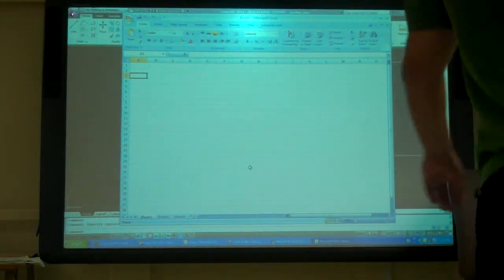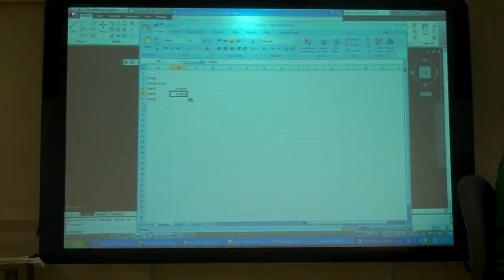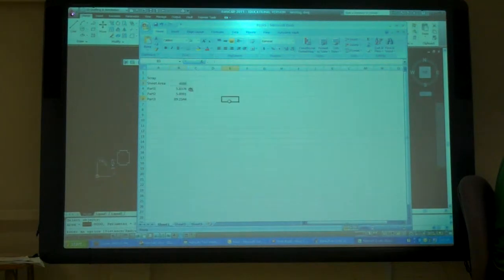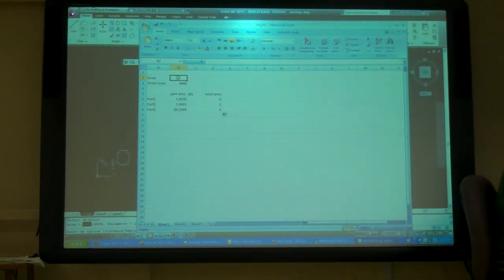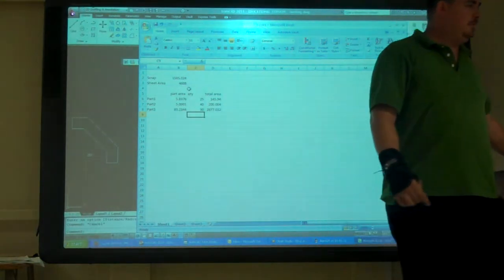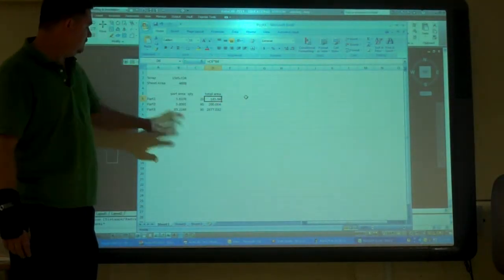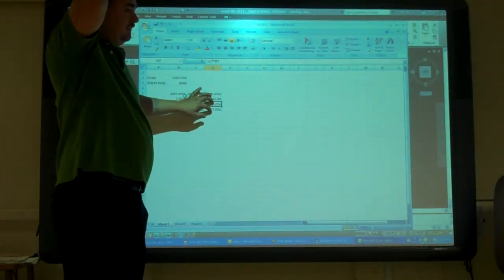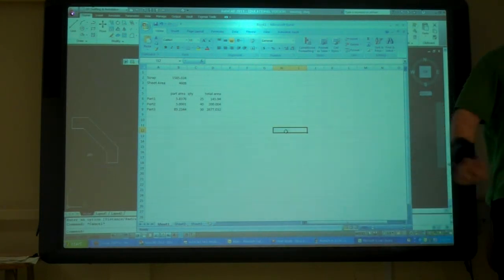Using Excel to calculate scrap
In this video, I walk through how to use Excel to calculate sheet metal scrap area after parts have been nested on a large sheet. I start by setting up columns for sheet area, part area, quantity, and total area for three different parts. I then demonstrate how to input the part areas (which I got from AutoCAD) and set up the multiplication formula to get the total area required for each part quantity. Crucially, I show the final formula to calculate scrap by subtracting the total area of all parts from the initial sheet area. This helps us quickly see how changing the quantity of each part affects the remaining scrap, which is essential for optimizing material usage in sheet metal fabrication.

Video Chapters
[00:00] Setting up the Excel Sheet and Labels
[01:37] Entering Sheet Area and Part Areas
[01:55] Setting up the Quantity and Total Area Columns
[02:08] Creating the Formula for Total Part Area
[02:26] Calculating the Total Scrap Area
[02:40] Testing the Formula with Required Part Quantities
[03:36] Explaining the Excel Cell References and Formulas
[05:33] Final Thoughts on Using Excel for Calculations